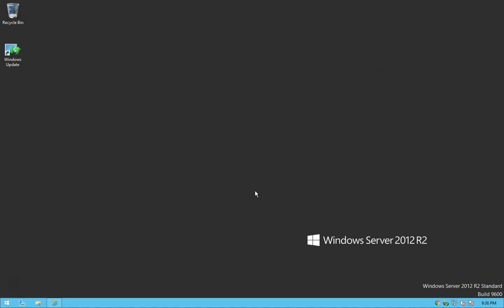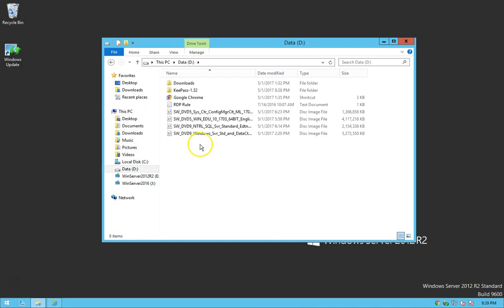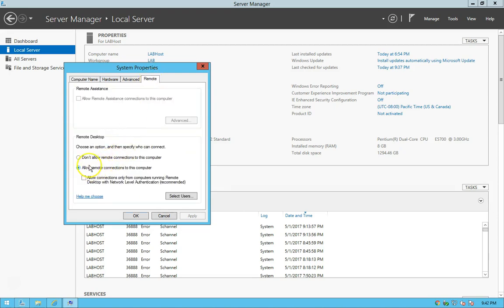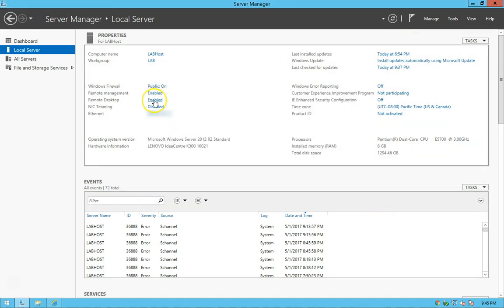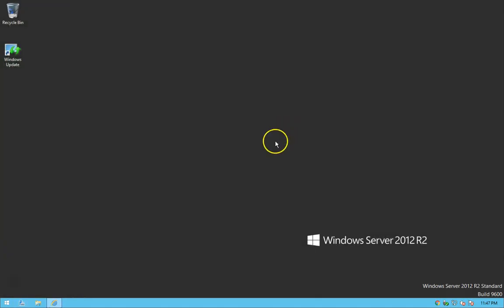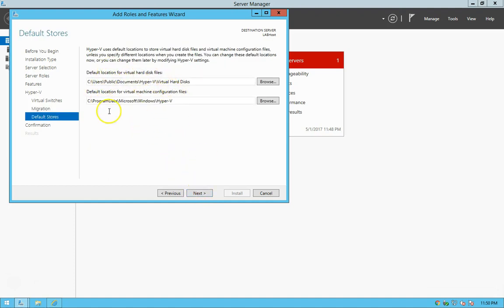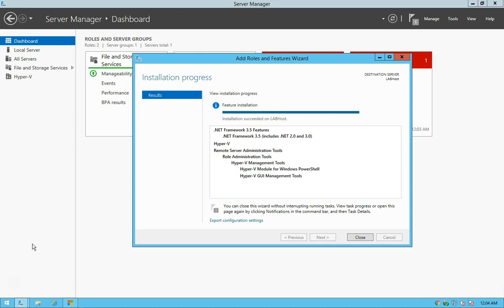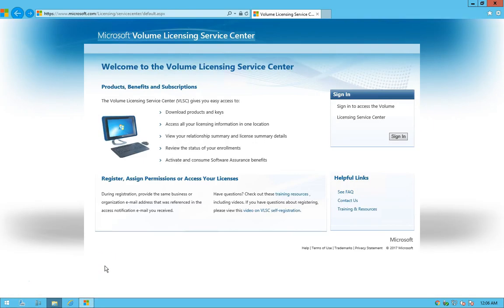Lab Setup and Hyper V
This is the first video on setting up a Windows Server 2016 network using Hyper-V in a test lab environment.  I give a basic tour and install Hyper-V on the host machine.